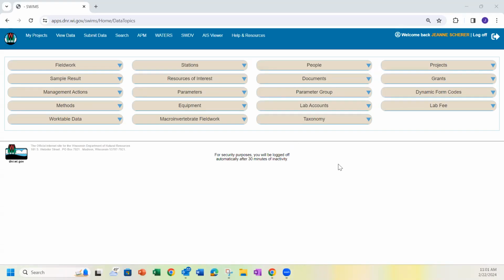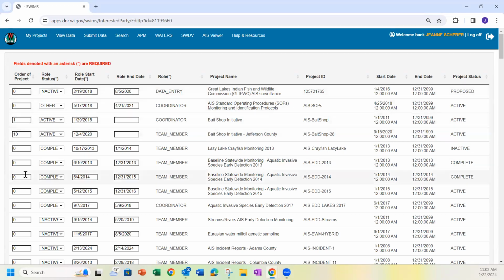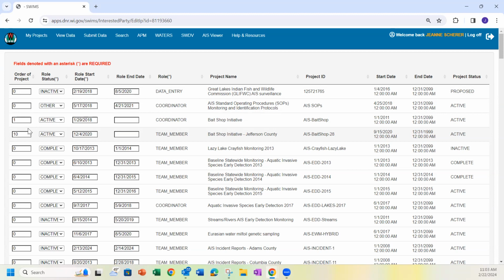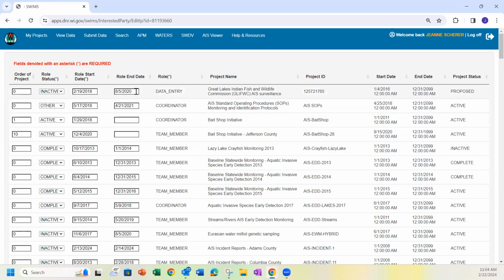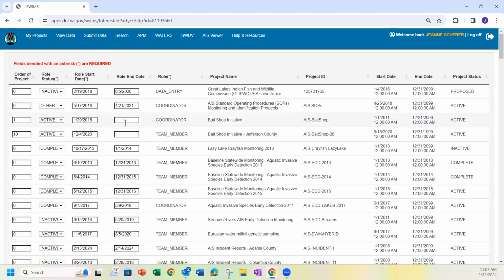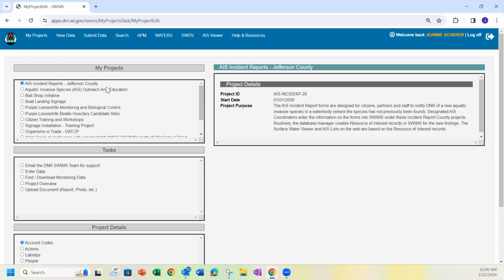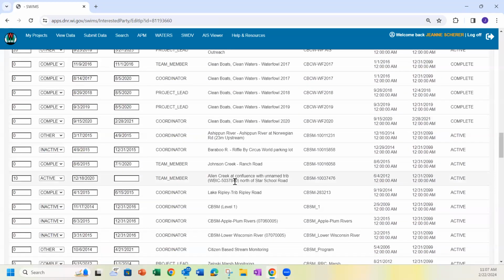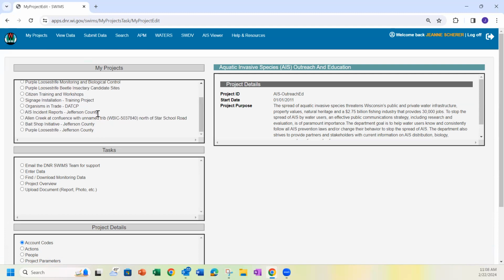SWIMS Video Series: People - Updating your My Projects List